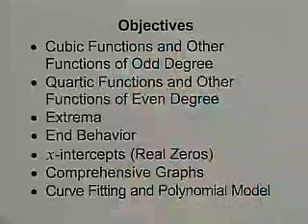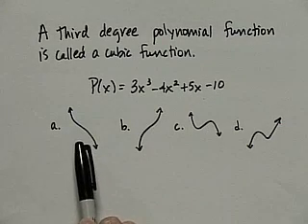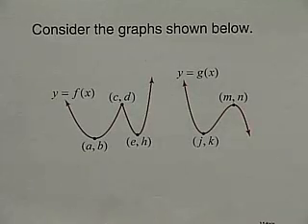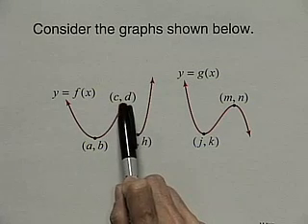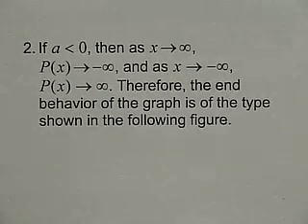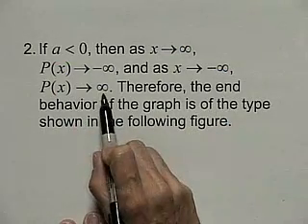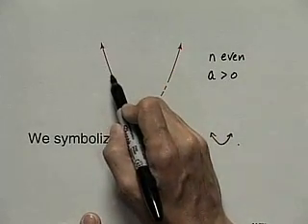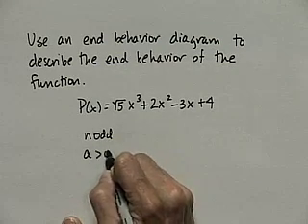Higher-Degree Polynomial Functions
and Graphs